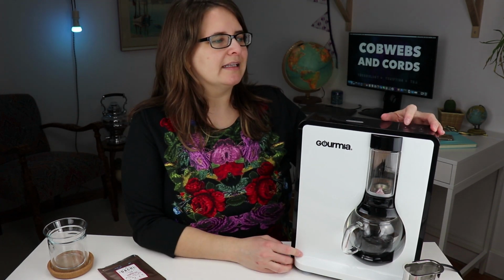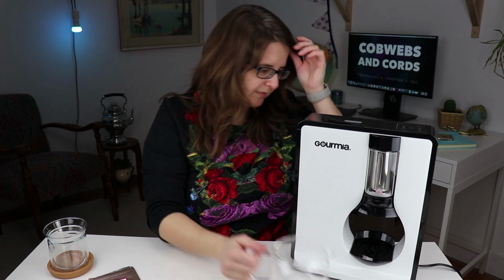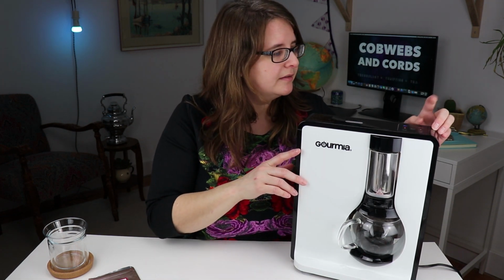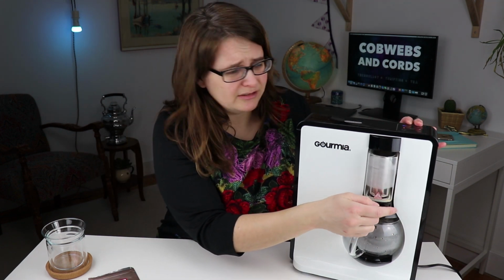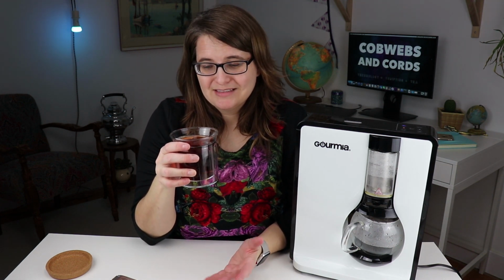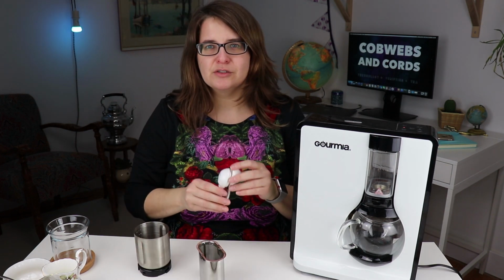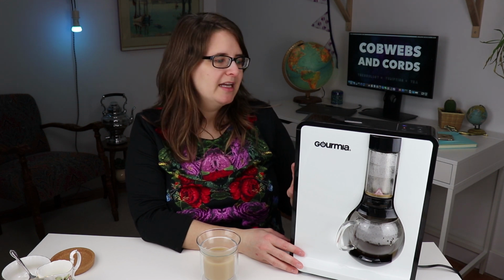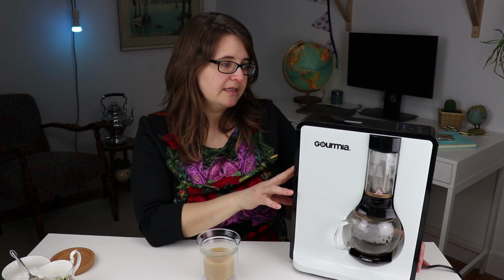Gourmia Tea Square: FULL REVIEW + TESTING (tea and coffee)!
The Gourmia Tea Square has some bold claims, such as being a BYOT (Bring Your Own Tea) machine, and having the ability to make an exceptional cup of tea as well as as a cup of coffee.  In this video we give it a complete and full review, testing out the tea making process and following the directions completely.  We also try it as a coffee maker, and show you how it works.  Finishing off with a recommendation to purchase or not.

Want a vintage Kaj Franck enamel lobster bowl? (please note, this is not our etsy shop, we’re just being friendly and pointing you in the direction of one we found online):

Thanks so much, tea friends, hope to hear from you!

Share my videos with your other tea friends and tag me! @teawithjann